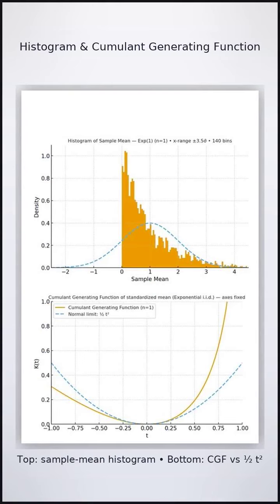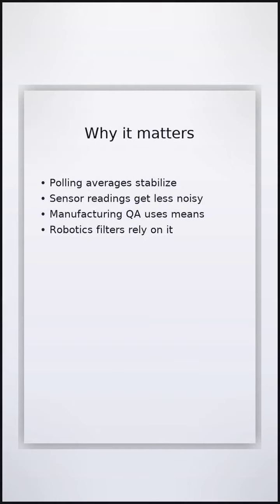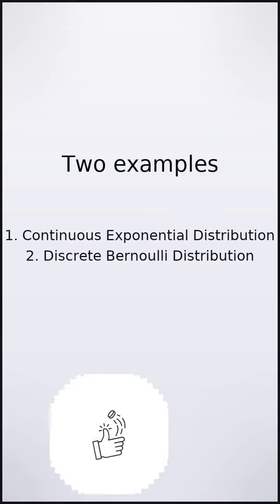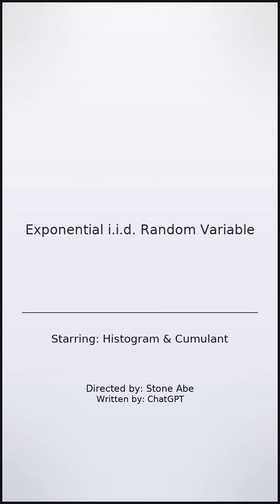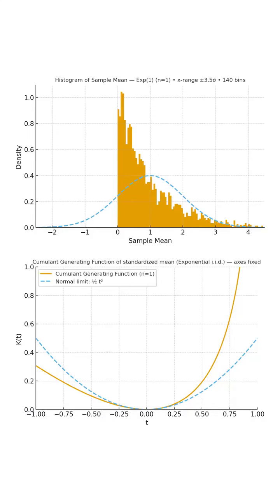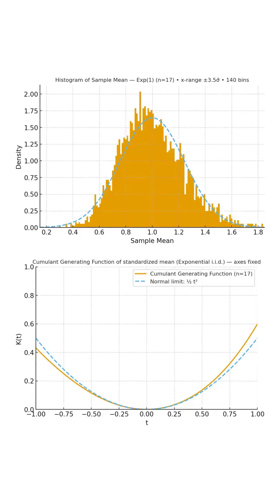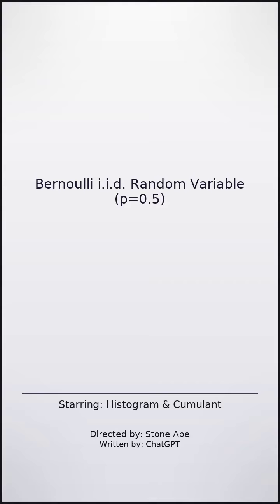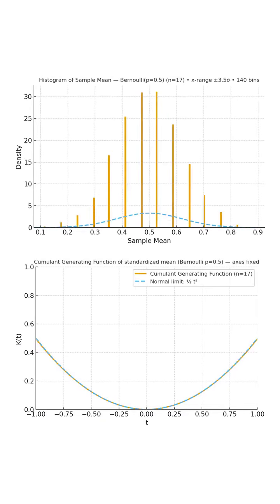Central Limit Theorem in Action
Staring: Histo Gram and Cumu Lant
Directed by: Stone Abe （石頭阿伯）
Written by: ChatGPT